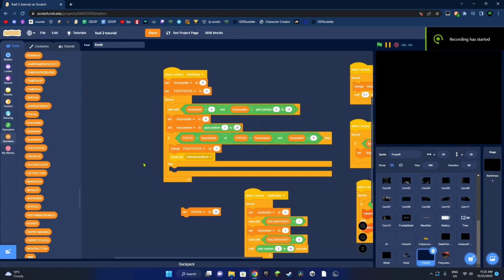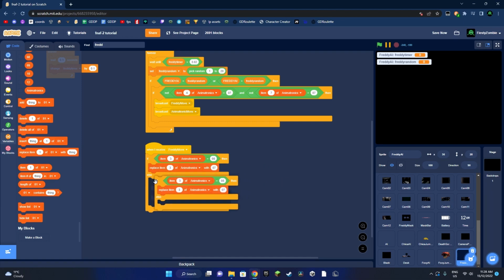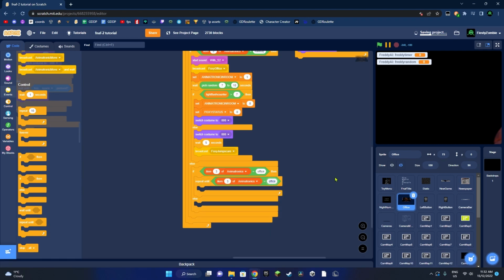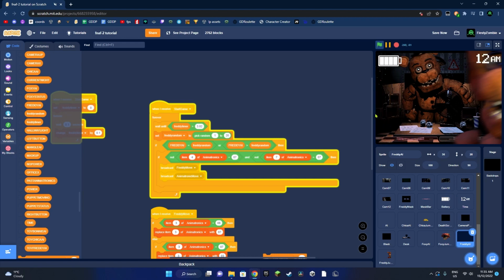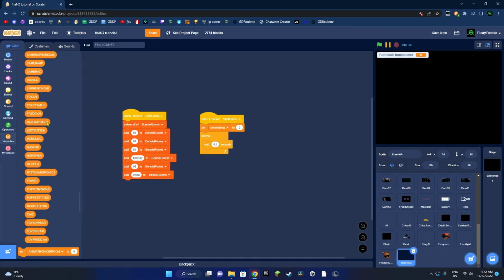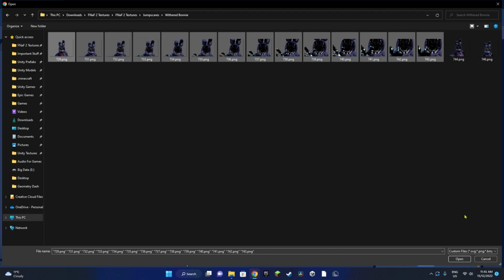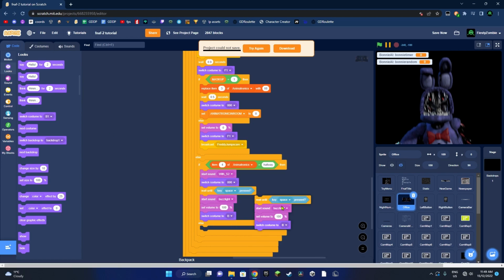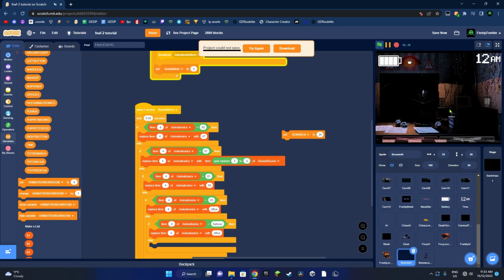How to make FNAF 2 in Scratch (EP 15: Freddy & Bonnie AI)